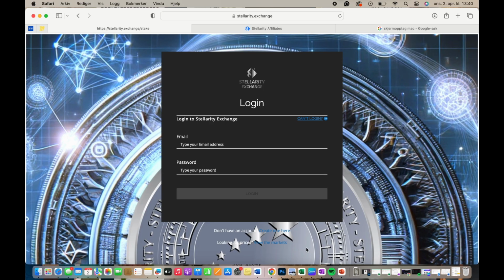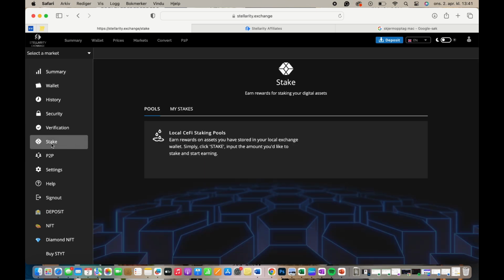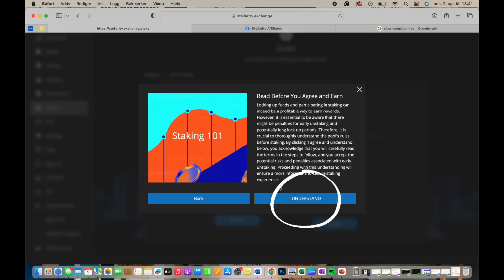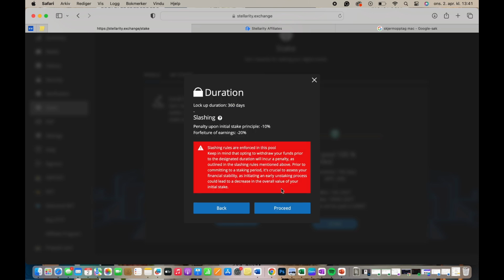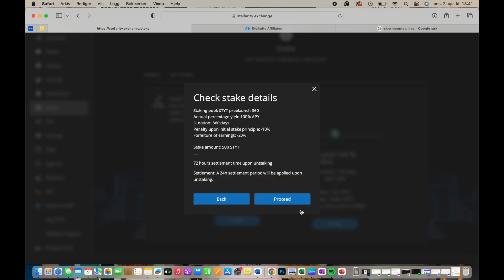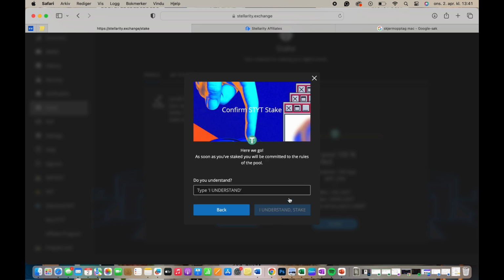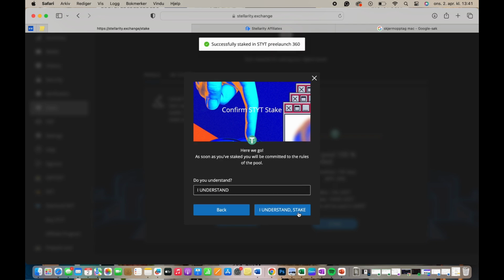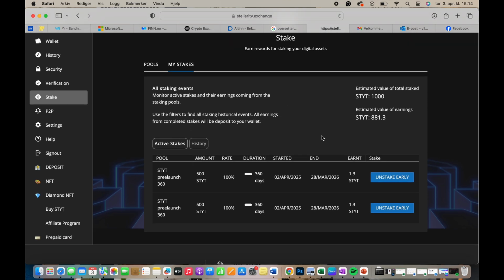How to stake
Earn passive income with crypto! 💰
In this quick guide, we’ll show you exactly how to stake tokens on Stellarity Exchange – step by step. Whether you're new to staking or just want to see how it works on our platform, this video will walk you through the full process.